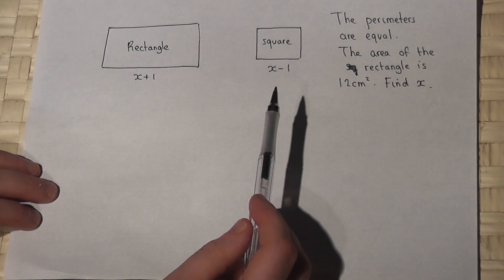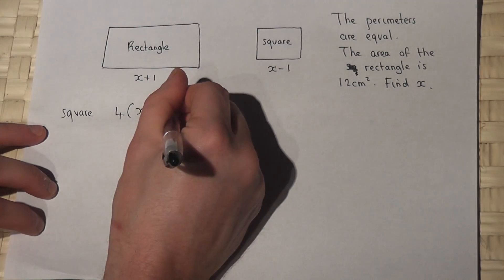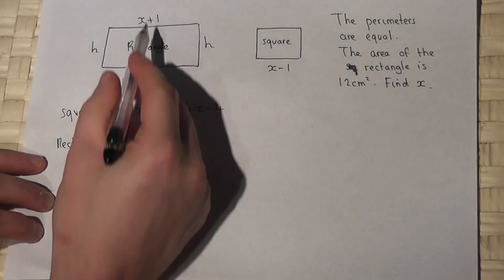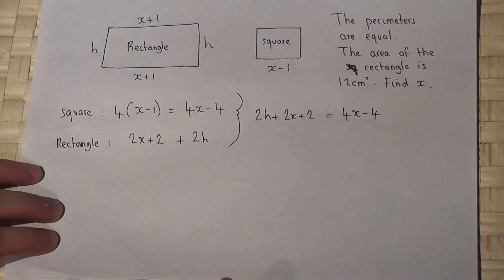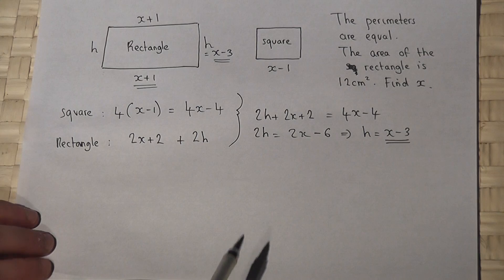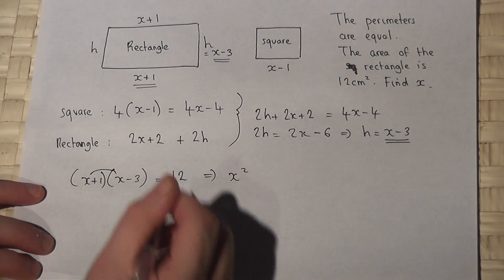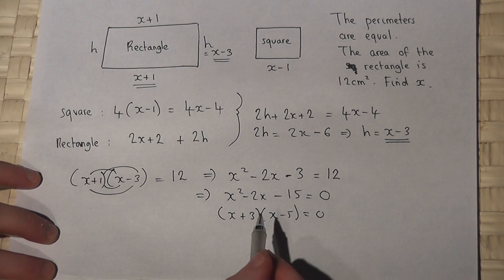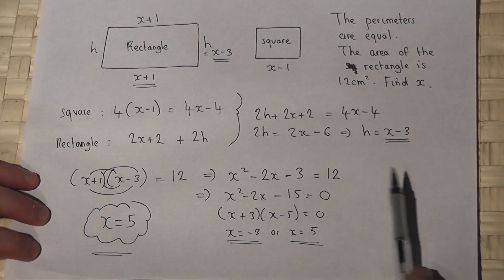Algebra : Solving equations involving area and perimeter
To be able to solve equations involving algebra given an area and perimeter.